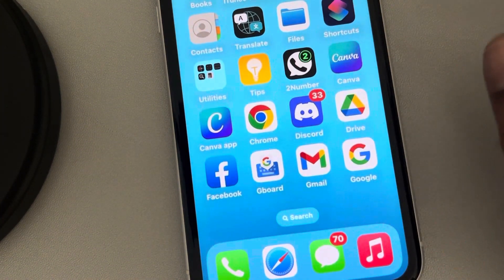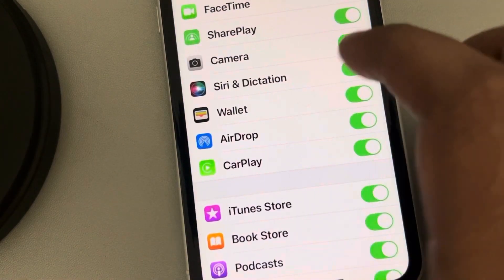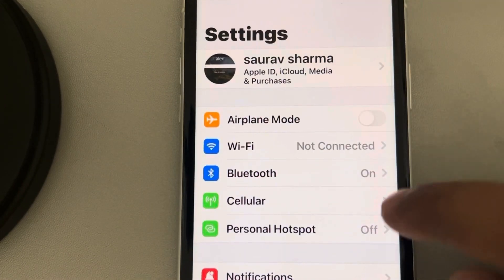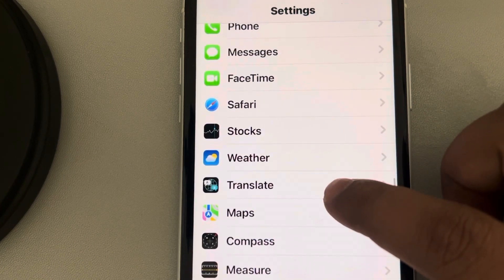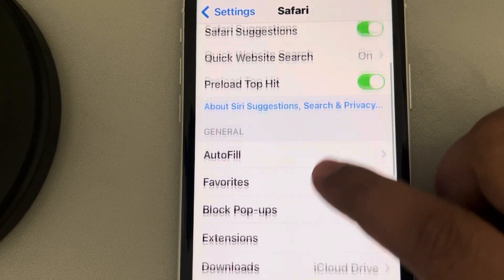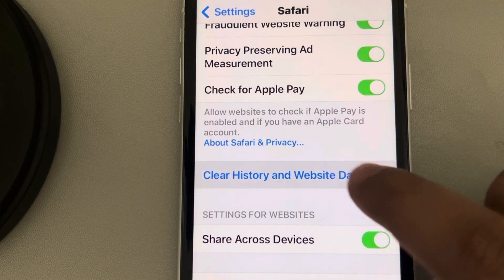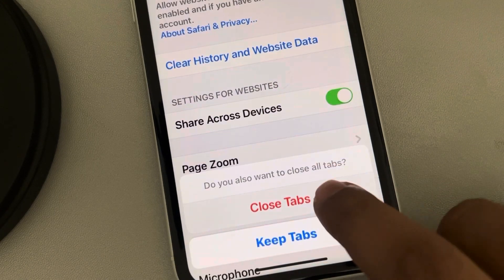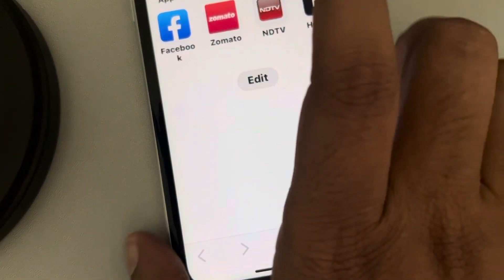Safari app is blocked on iphone - how to fix